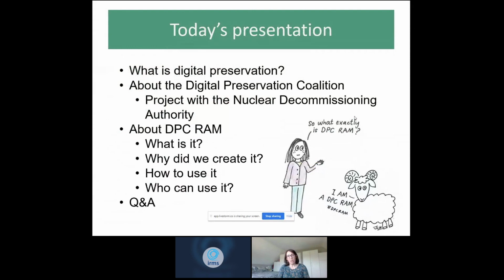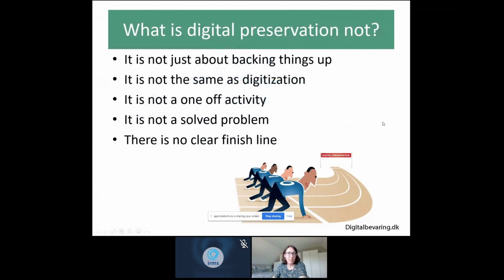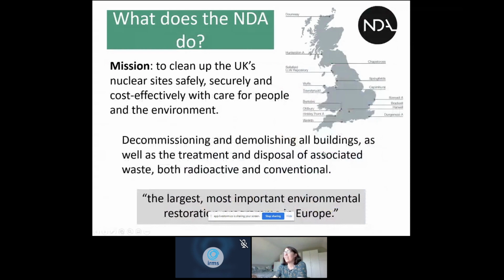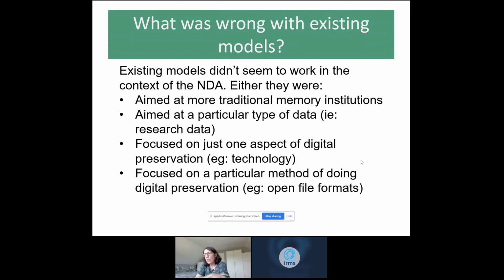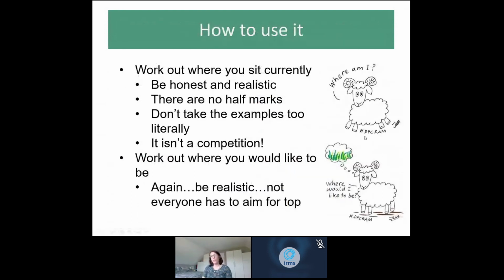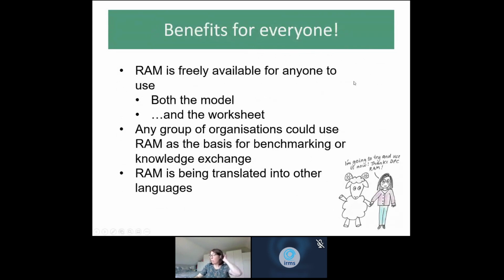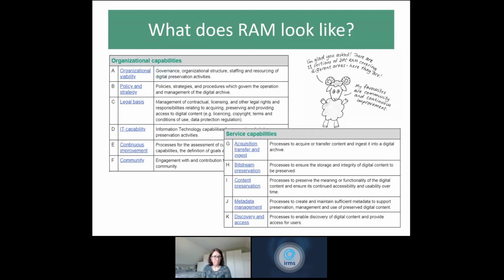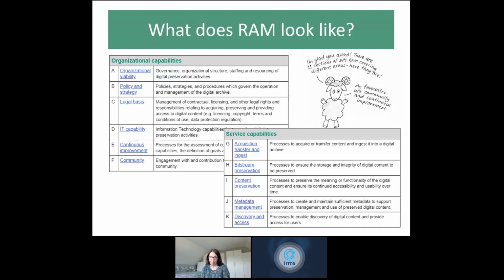IRMS North Lunch n Learn on Digital Preservation with J Mitcham - May 2020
In the first IRMS North lunch and learn, Iram Ditta the North Group Chair, welcomes Jenny Micham, Head of Standards at the Digital Preservation Coalition (DPC) to talk all things Digital Preservation.

If you want to gain access to discounted attendance at Conference plus access to our many other events and benefits, please consider becoming a member of the IRMS – you can find all the benefits and for details on this years conference, please